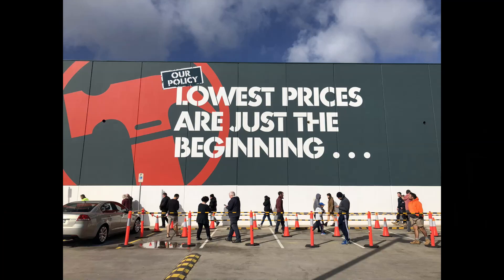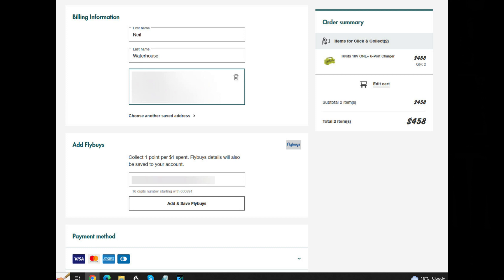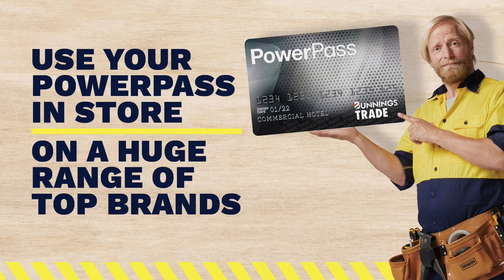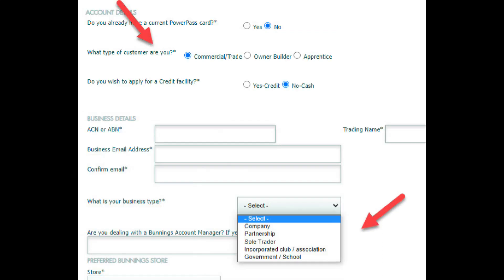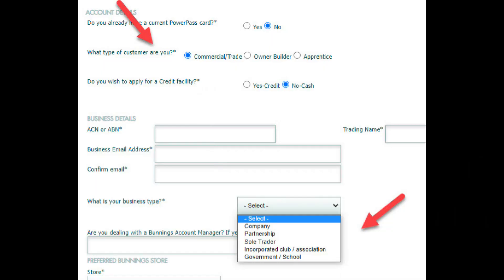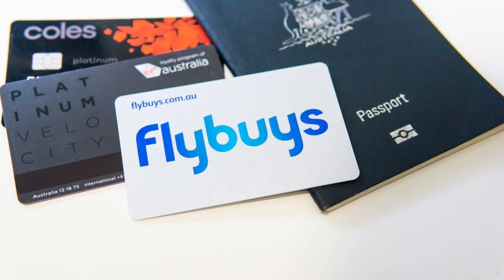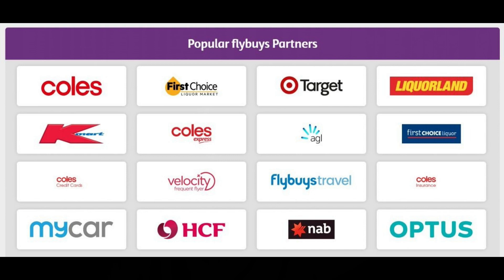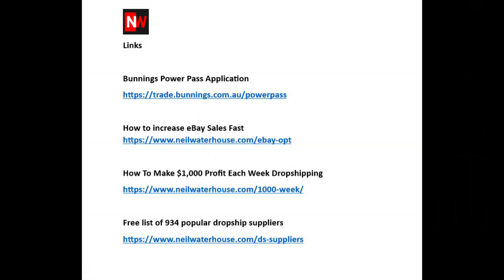BUNNINGS - How To Get DISCOUNT Prices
In this week’s quick video, I’ll show you how to get discount prices at Bunnings.

The discount strategies that I’ll show you can be applied to your own personal purchases at Bunnings, and if you're using Bunnings as one of your suppliers, you can also get the same discounts.

✅ How and where to get low-cost overseas staff from $1 per hour for your eBay, Amazon or Shopify business

✅How to see Dropship Suppliers' Best Selling Items!

✅ Keyword Research - How to find the HOTTEST keywords that buyers are using

✅Automatic Supplier Inventory Management for eBay, Amazon, and Shopify

Video Overview
0:00 Intro
00:17 Bunnings supplier discounts
00:38 Bunnings sale prices
00:48 Bunnings catalogue
01:06 Bunnings coupon codes
01:39 How to get a burnings discount
01:49 Bunnings Power Pass
02:31 Power pass levels
03:11 Power pass application
03:26 Am I applicable for a Bunnings Power Pass
06:14 Bunnings Power Pass Ryobi Ozito